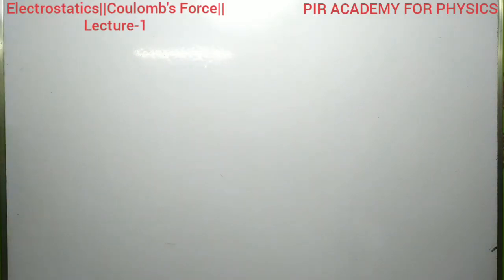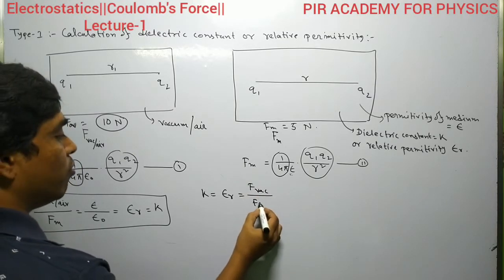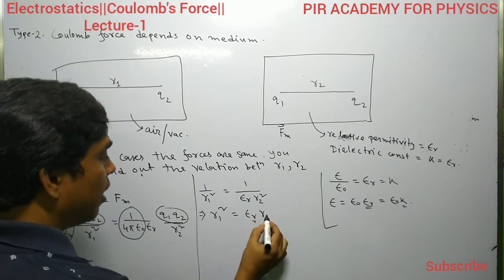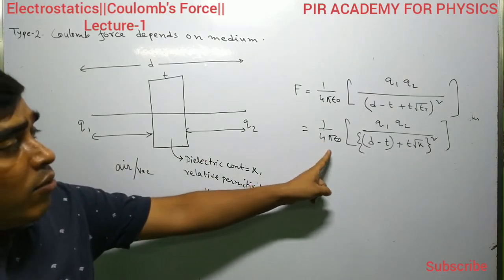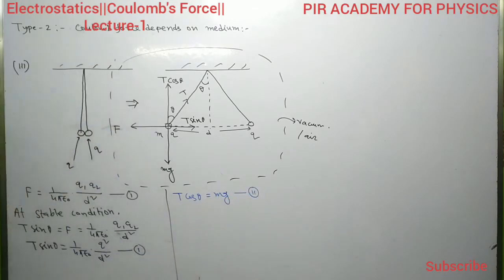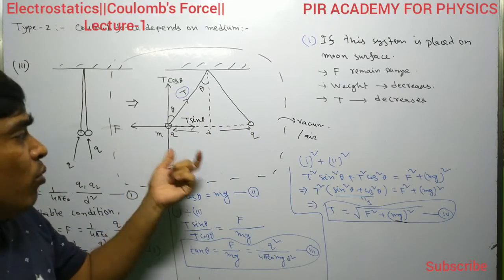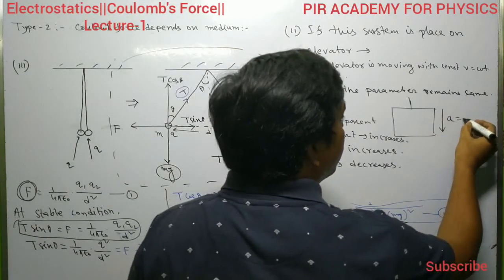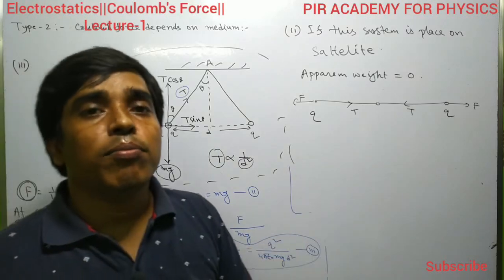Electrostatics||Lecture-1||physics for NEET JEE BOARD EXAM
Electrostatics,physics for class 12 NEET JEE,